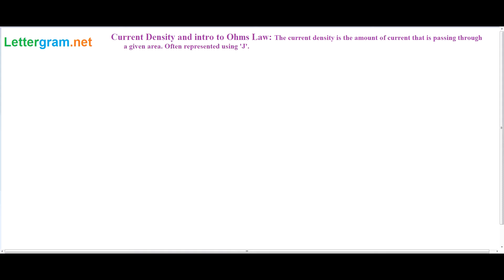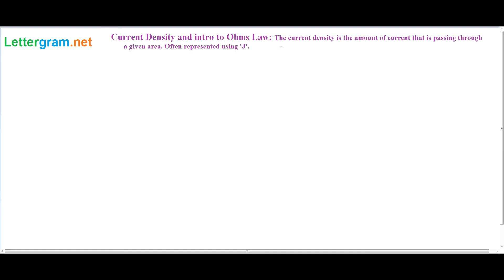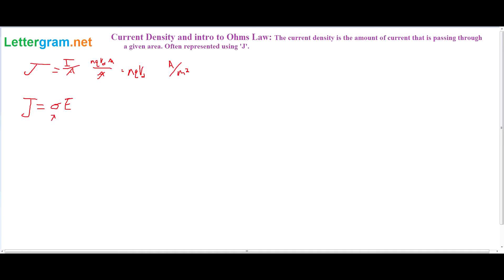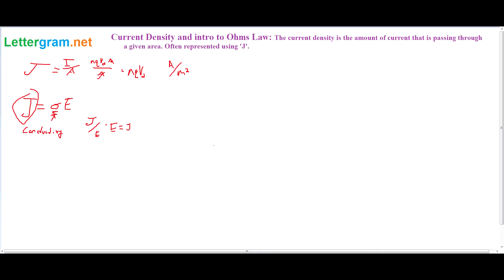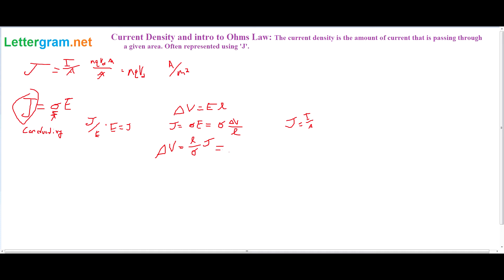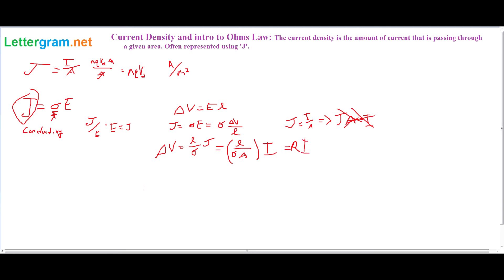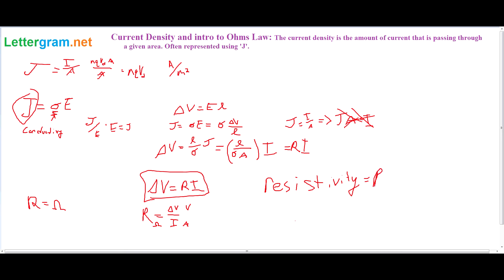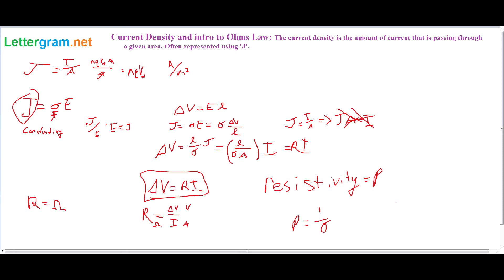Current Density - Explaining some of Ohm's Law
When a potential difference is maintained inside of a conductor a current density is formed proportional to the conductivity constant multiplied by the electric field.

for similar help, videos, or to make suggestions for future videos!